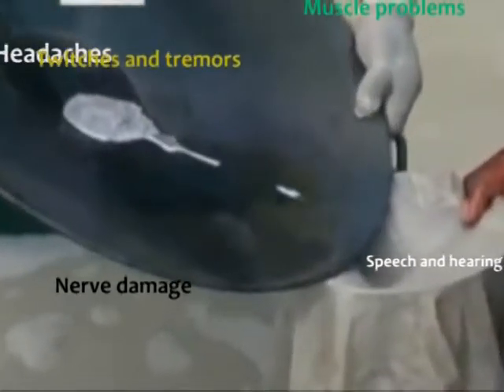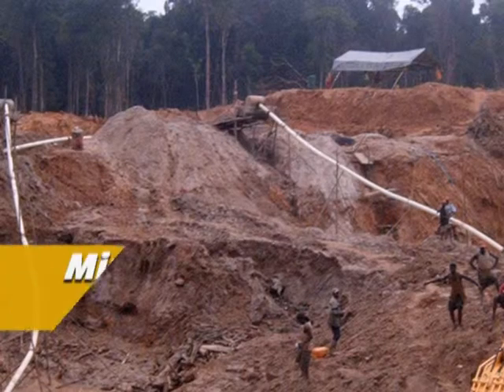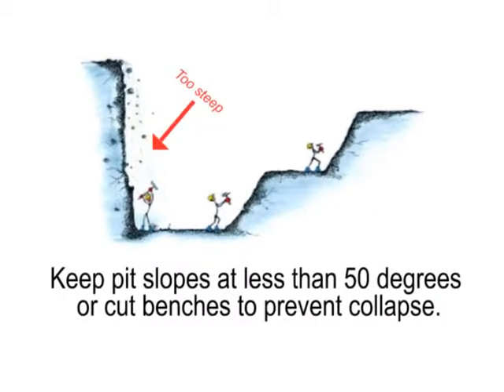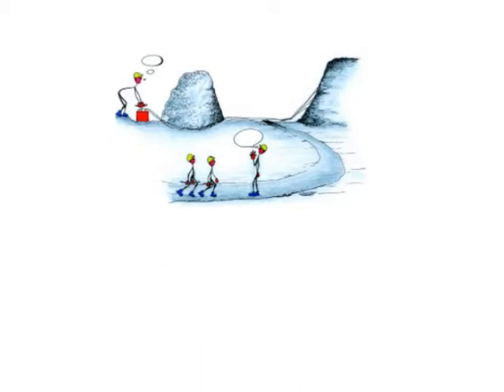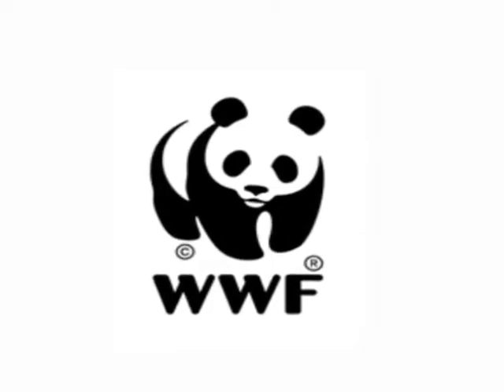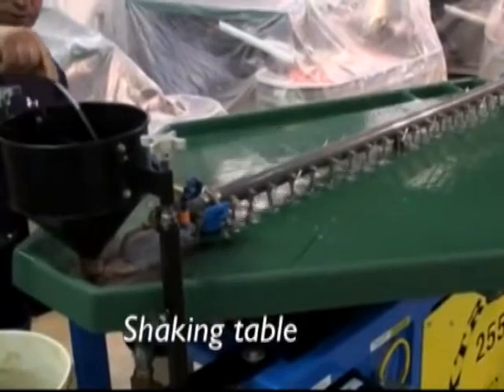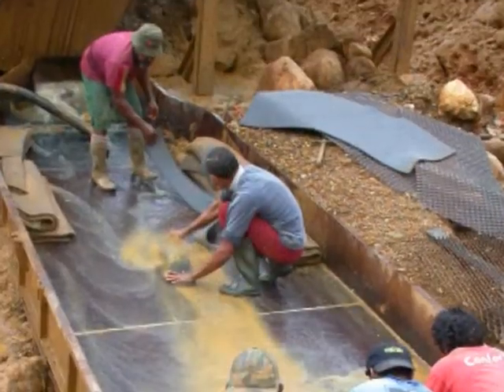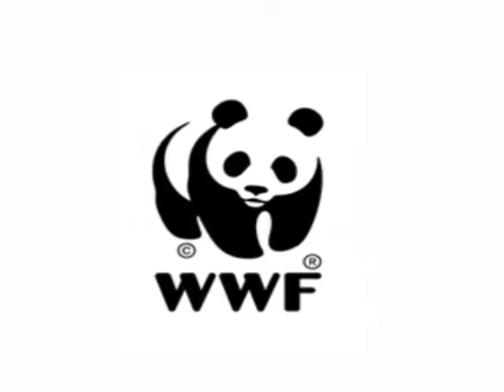Safe mining practices and Mercury use in gold mining.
Safe mining practices\ Mercury use